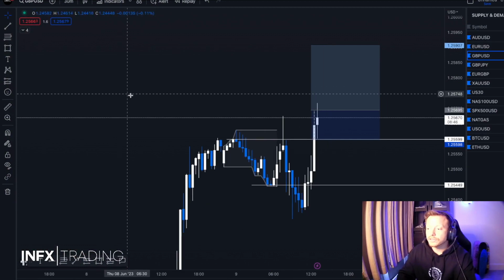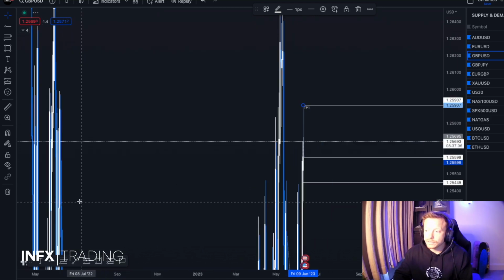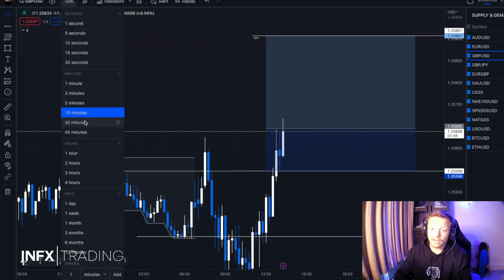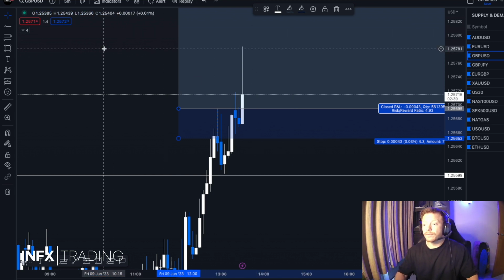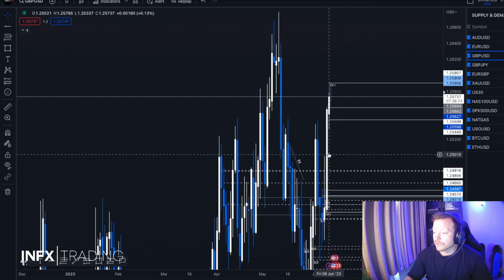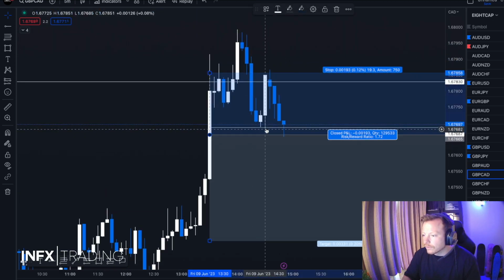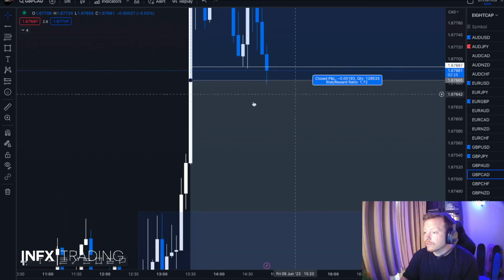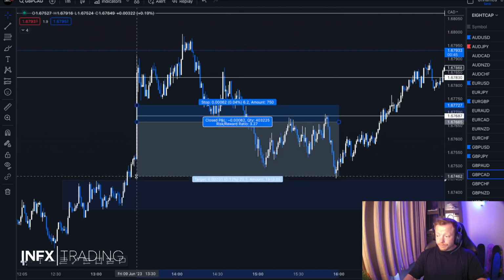My Forex Funds $5000 Evaluation - Part 23 - We're coming back...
Starting the day with a substantial loss from the last video, we aim to make some ground back up. Here's how it went...